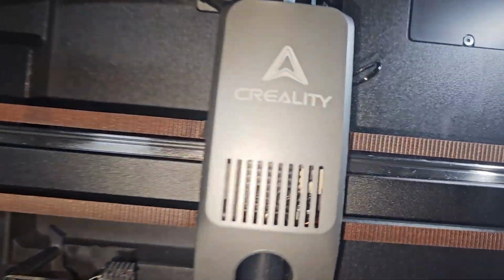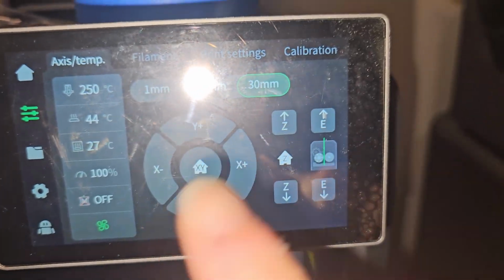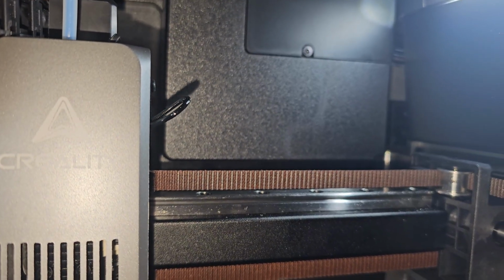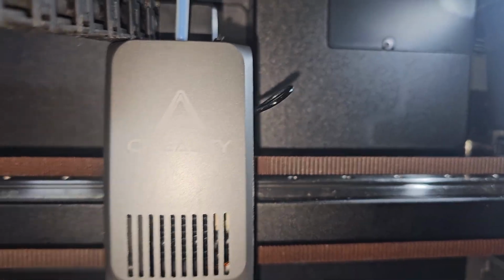Creality K2 Plus Filament Coming Out From The Side Of Extruder LOL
In this video the TPU filament came out from the side of the K2 Plus from Creality extruder, which was kinda funny to me.

High quality 18650 battery pack:

Equipment:
DJI Mini Mic

Printer Used:
k2 plus
Filament Dryer
FLASHFORGE AD5X

Usefully 3D Printing Stuffs:
Electric Motors DC
10x15x4mm Bearing
3x6x2mm Bearing